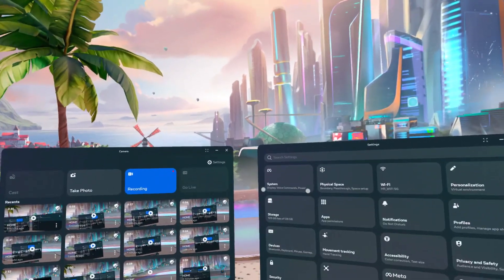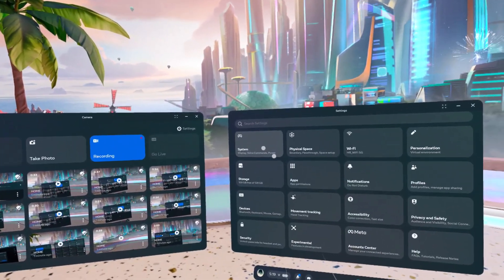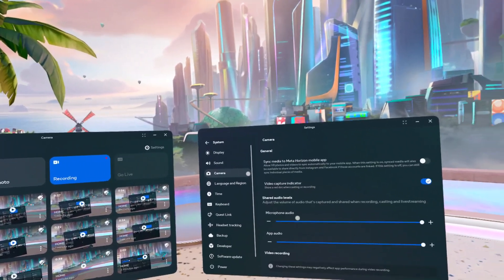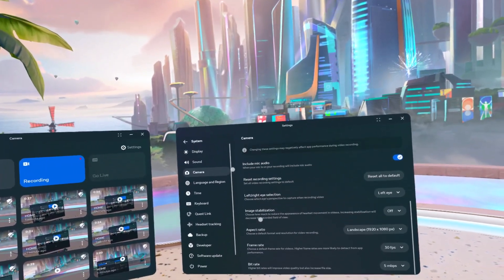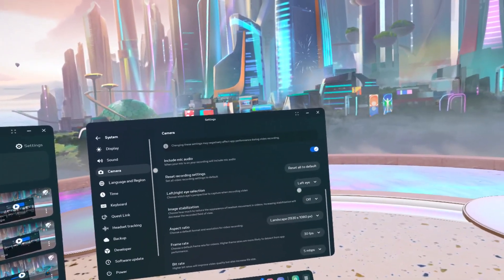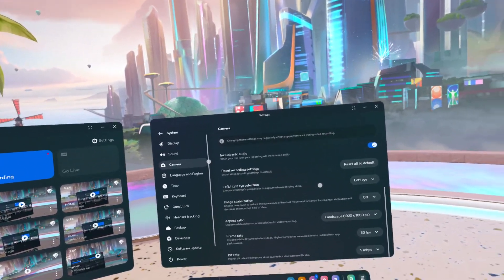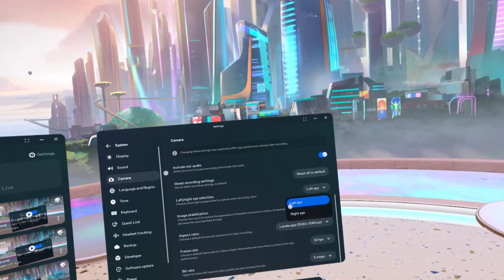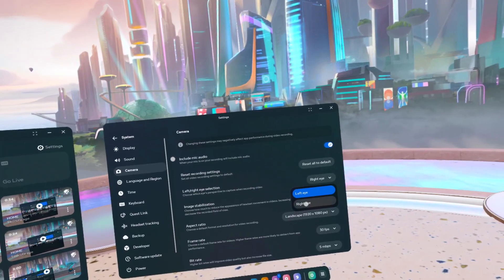How to Choose Left or Right Eye Perspective in Recordings on Meta Quest 3S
In this tutorial, learn how to select between left or right eye perspective when recording on your Meta Quest 3S! Understanding how to adjust these settings can enhance the quality of your recorded VR experiences. Follow our step-by-step guide to customize your recording preferences for a more immersive outcome.

How do I adjust recording settings for eye perspective in Meta Quest 3S?
What are the steps to record from left or right eye view on Meta Quest 3S?
How to customize VR recording perspectives on Meta Quest 3S?